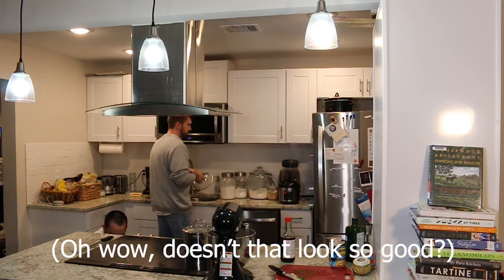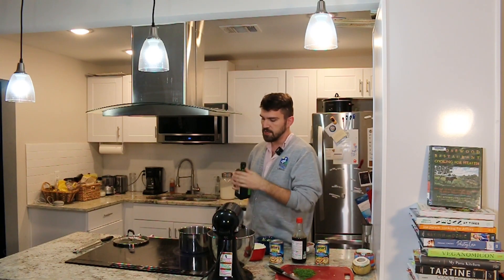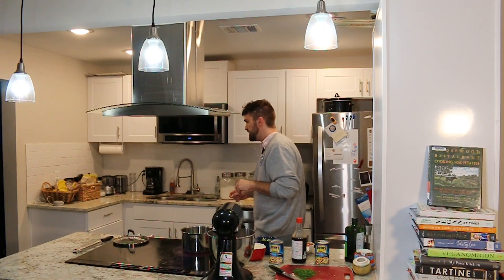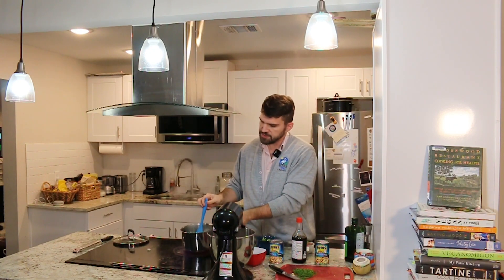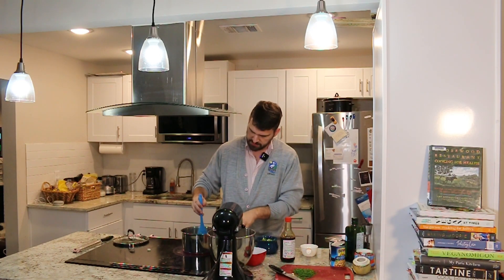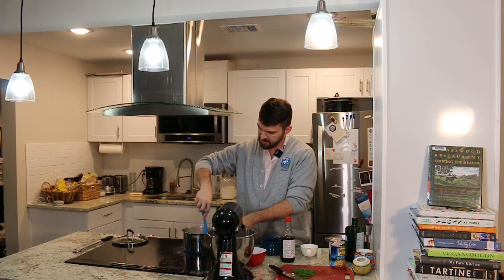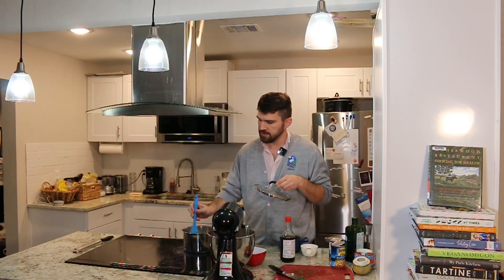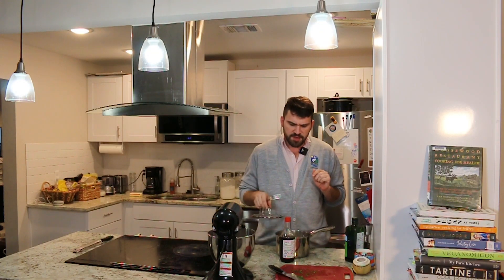Cookin' Time: Black-Eyed Peas (Moosewood Restaurant Cooking for Health by The Moosewood Collective)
Have you ever heard of the tradition that eating black-eyed peas on New Years promises good luck? Jake is from the Midwest so normally their tradition consists of sauerkraut, however he wanted to try something new this year!

Watch as he demonstrates this easy, healthy recipe from Moosewood Restaurant Cooking for Health cookbook, available at the library